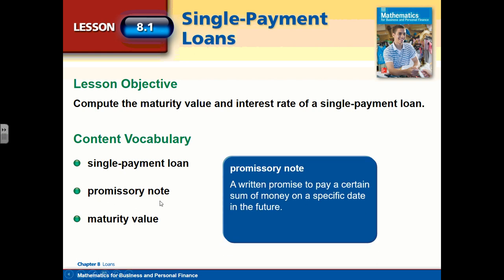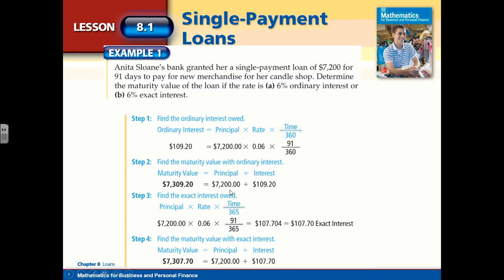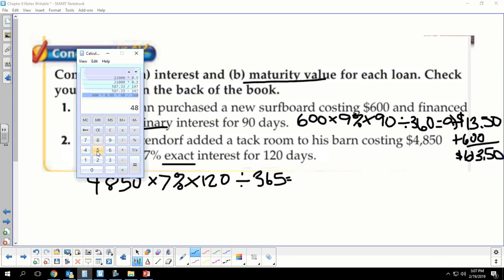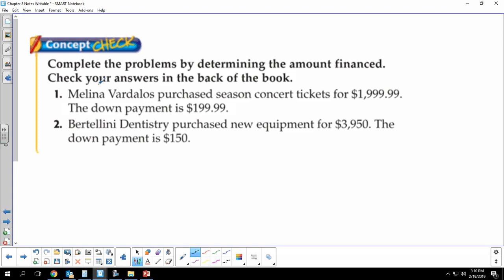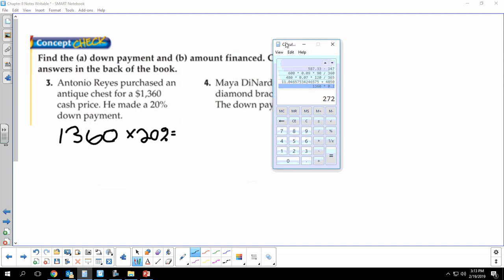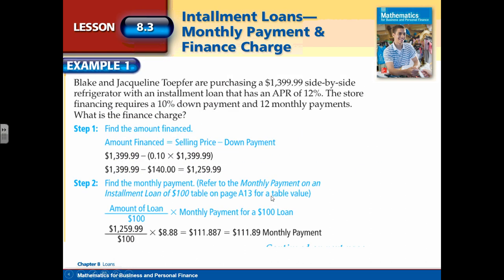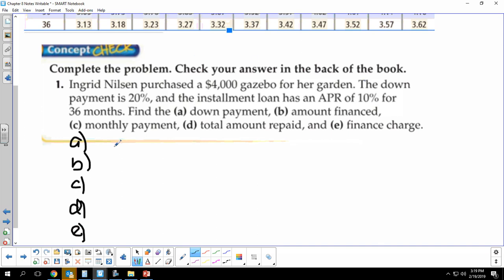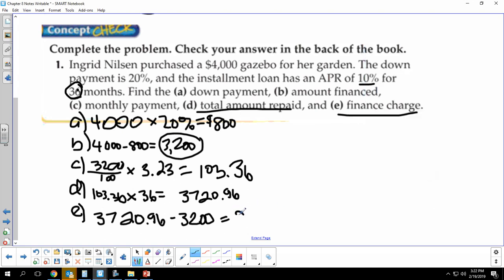8.1 to 8.3 Notes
Single Payment and Installment Payment Loans